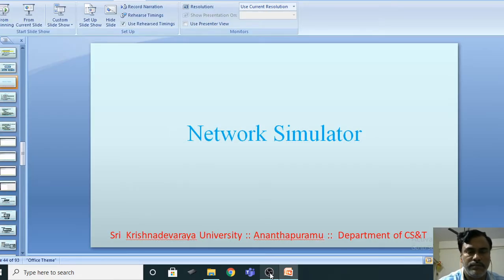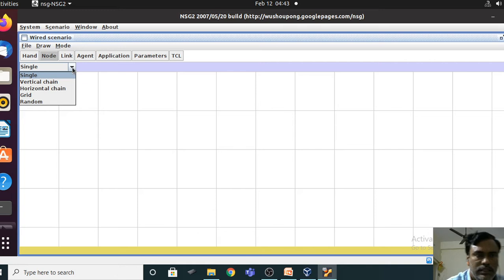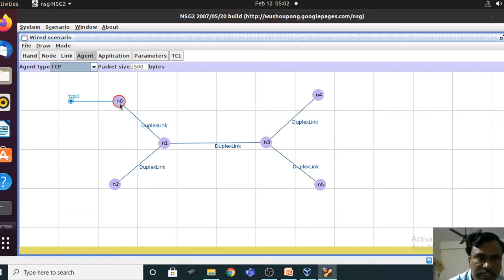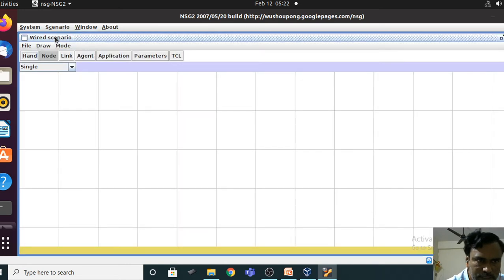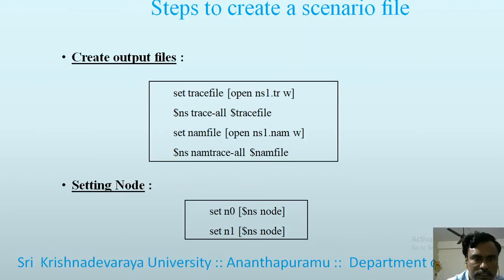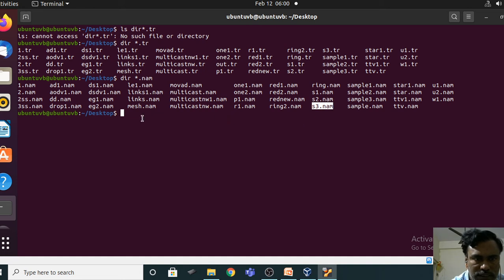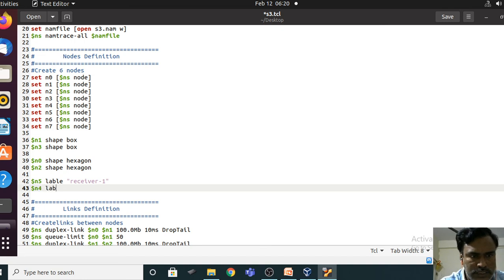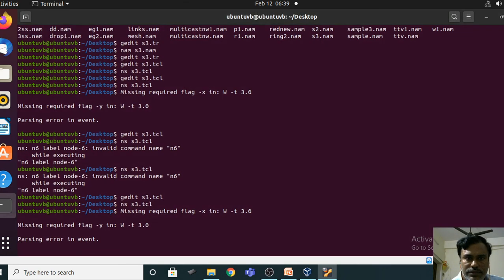Network Simulator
creation of network and simulation